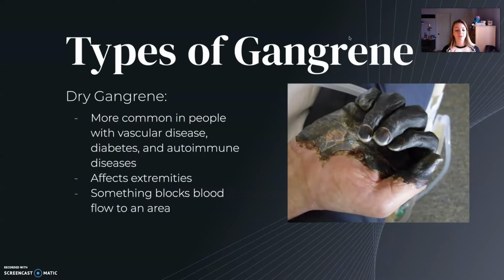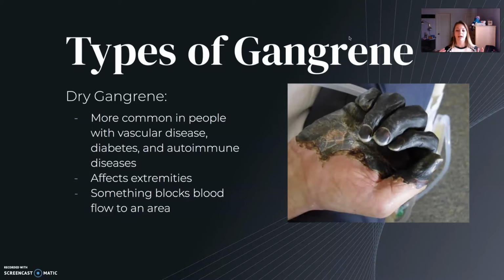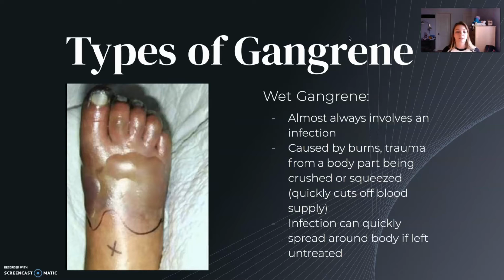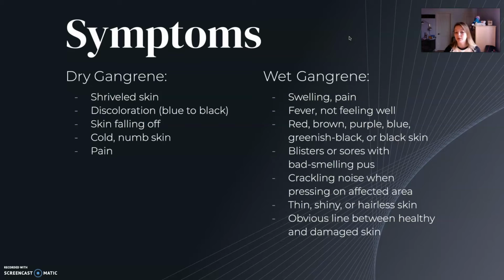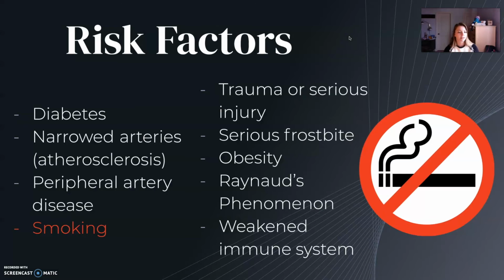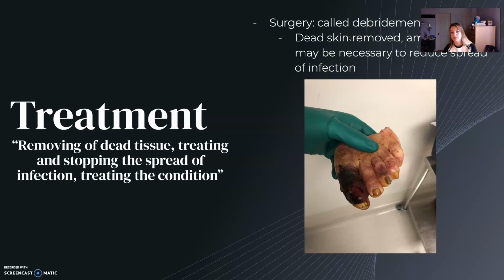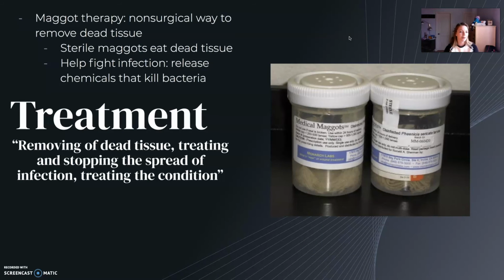Gangrene Scholarship Video Aga, Mattigan